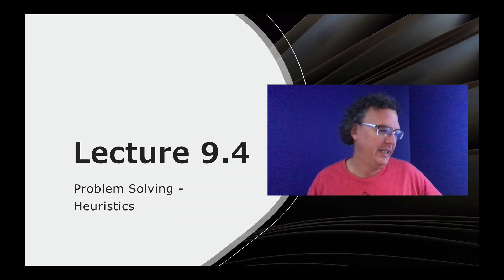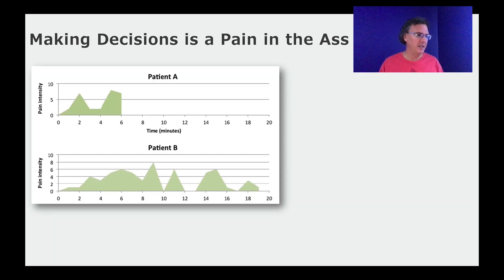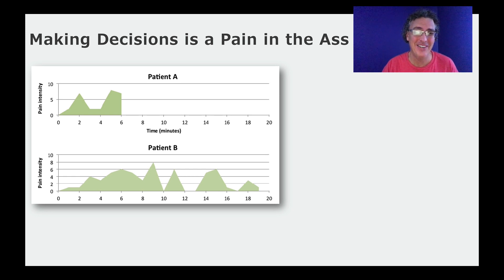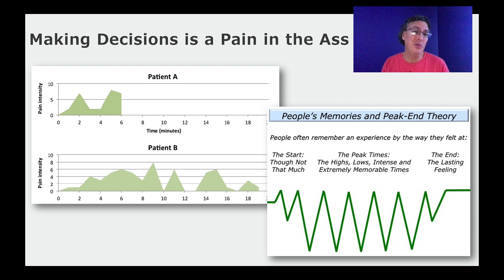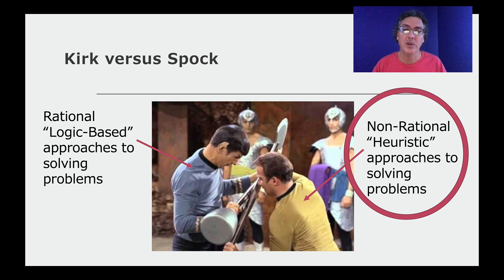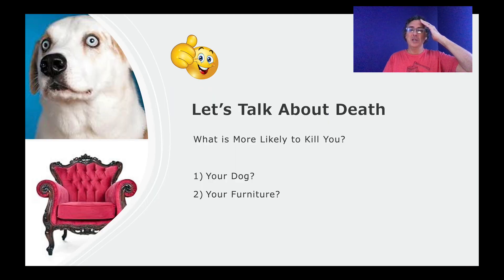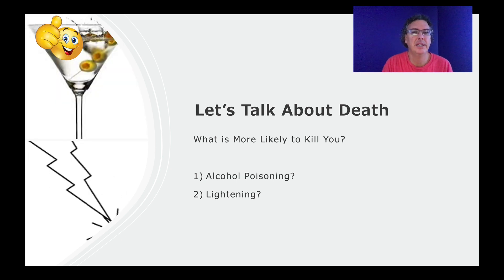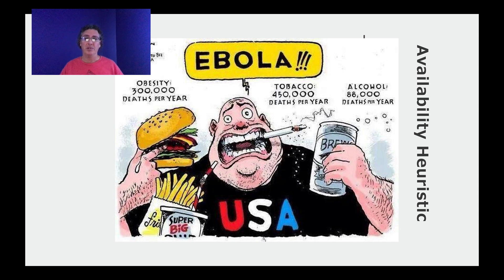Lecture 9.4 - Heuristics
How you really make most of your decisions